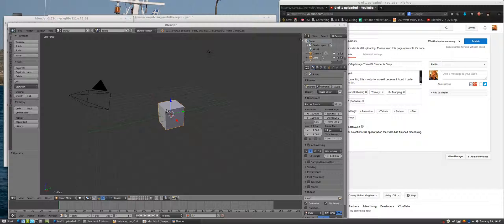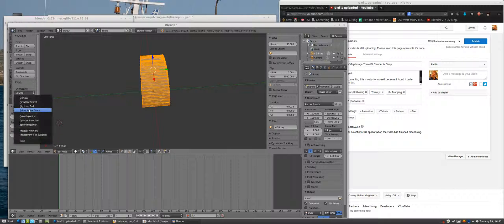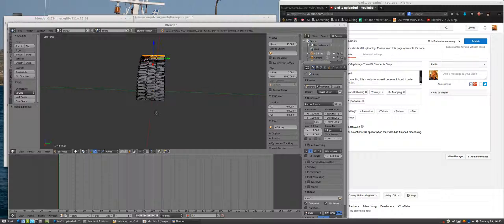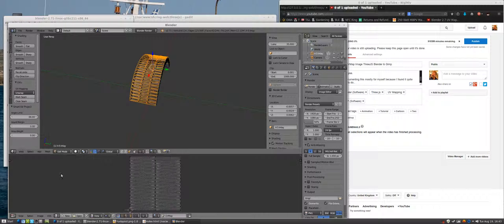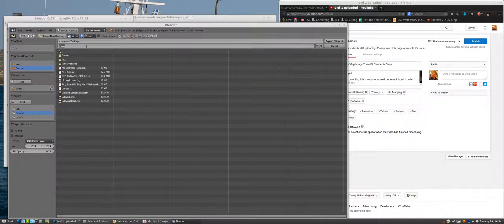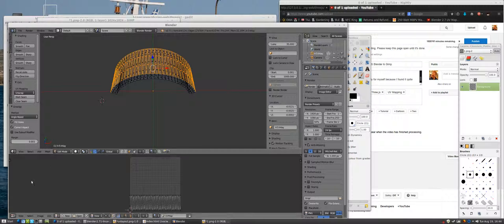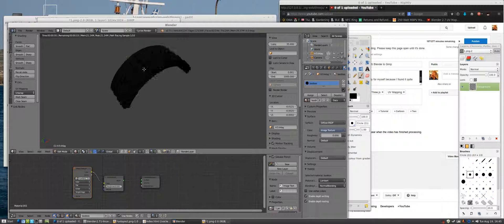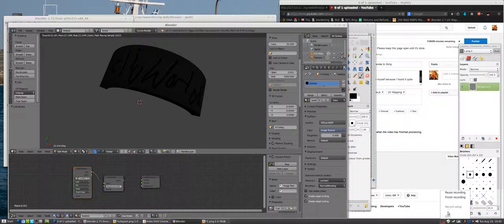Fixing UV Wrap issue in Blender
Proper clean fix for how to fix UV Smart Wrap issue in Blender.  Many wins.